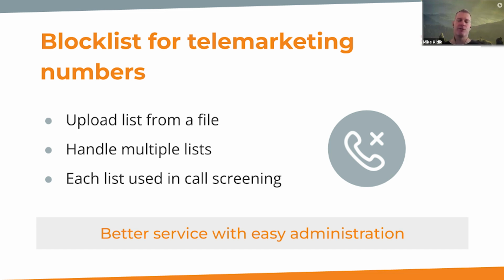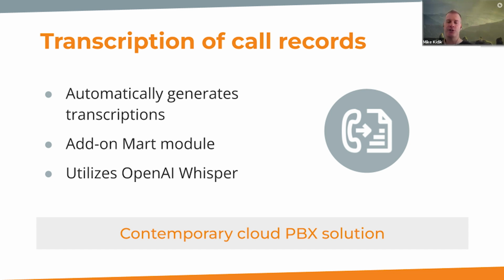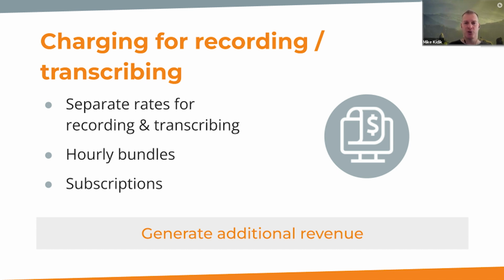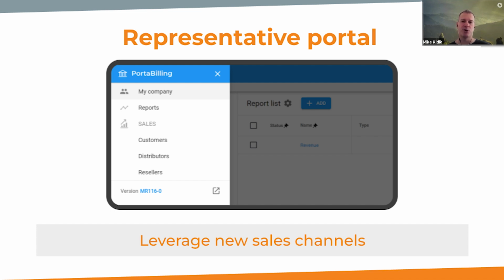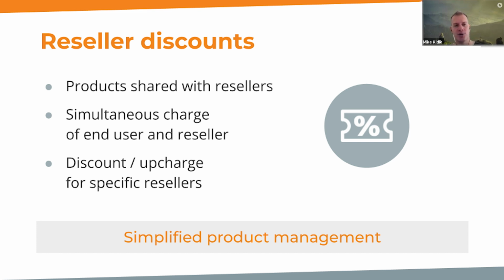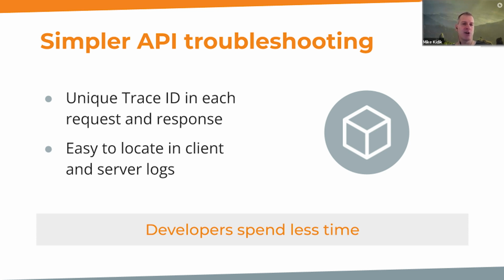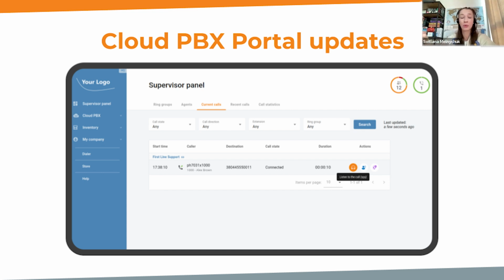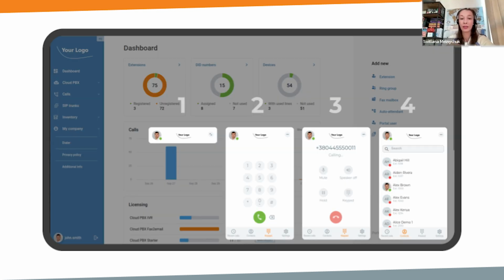PortaOne Webinar: New Features Highlights for PortaSwitch MR114-117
Stay updated with the latest innovations in PortaSwitch and learn how to benefit from all the new features in the latest four releases of PortaSwitch: MR114, MR115, MR116, and MR117. Our PortaOne product officer, Mike Kidik, and project manager, Svitlana Melnychuk also share details on new enhancements to PortaPhone and the Cloud PBX Portal, along with the newest modules that are now available on the Add-on Mart.

Timecodes:
00:00 Introduction
00:29 Webinar agenda
00:51 Blacklist for telemarketing numbers
03:04 AI-driven call recording transcription service
05:25 Charging for recording / transcribing
09:16 Representative portal
11:02 Reseller individuals: a better reseller experience
13:07 Reseller discounts: simplified product management
16:09 Integration with WTL, netElastic and IPLOOK mobile core infrastructure via PortaOne Workflows
17:20 Simpler API troubleshooting
19:56 Cloud PBX portal updates: call center supervisor dashboard & improved call center console
22:23 PortaPhone app updates: in-app chat & group chat features, PoC for SMS support, custom sign-up/embedded pages
24:23 New Add-on Mart modules
26:10 What’s next for PortaSwitch?
29:04 Dual Version white paper: how to migrate to the cloud with Dual Version
31:09 Q&A session

* PortaOne Workflows is a robust and user-friendly Integration Platform as a Service (iPaaS)